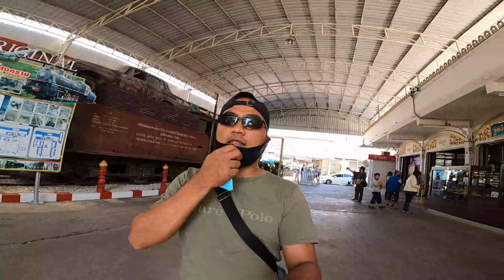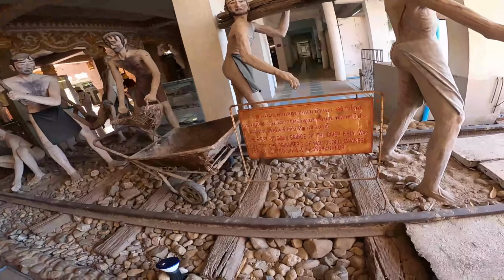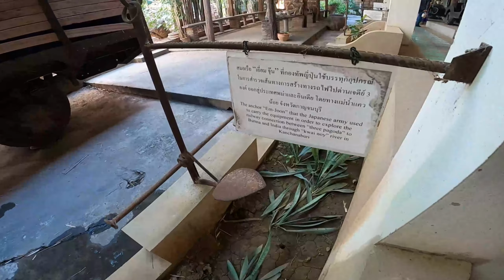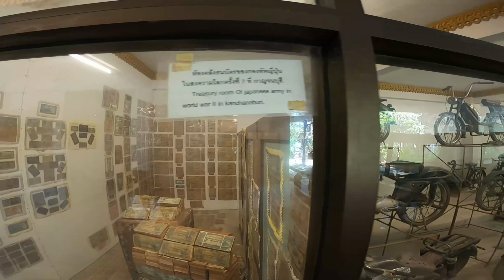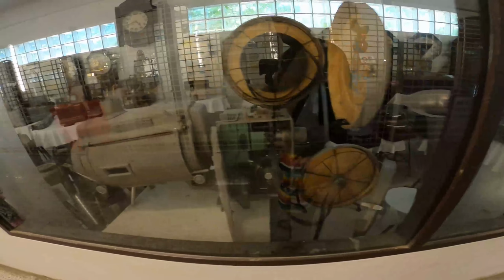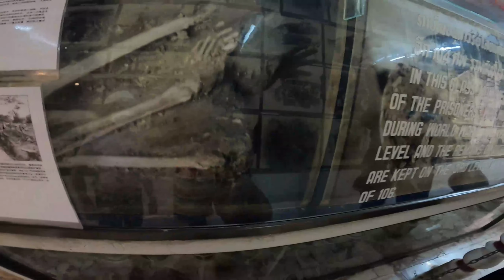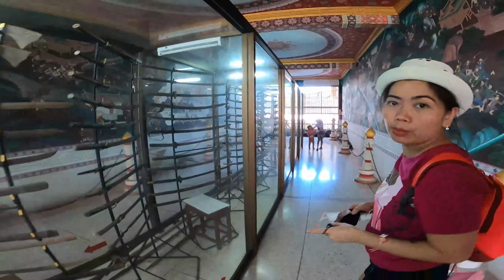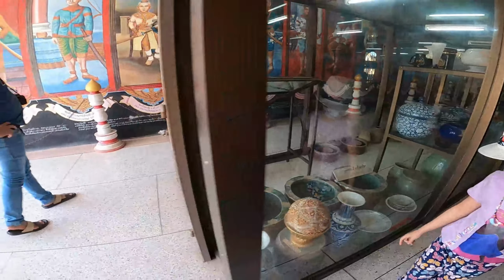THE JEATH WAR MUSEUM | THAILAND | Shining TV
The JEATH War Museum is a war museum in Kanchanaburi, Thailand about the Death Railway built from 1942 to 1943 by Allied POWs under the direction of the Japanese, a part of the Thai-Burma railways.

Between 180,000 and 250,000 civilian labourers and over 60,000 Allied prisoners of war were subjected to forced labour during its construction. During the railway's construction, around 90,000 Southeast Asian civilian forced labourers died, along with more than 12,000 Allied prisoners.

We are the TEAMporaza Avengers. If you are interested to content like Filipino-Thai vlogs,Thai-Filipino lifestyle, Family Bonding, Education   then this channel is meant for you. Eveyone is very much welcome here.

Love, Shining TV